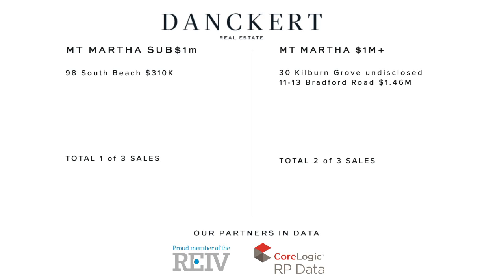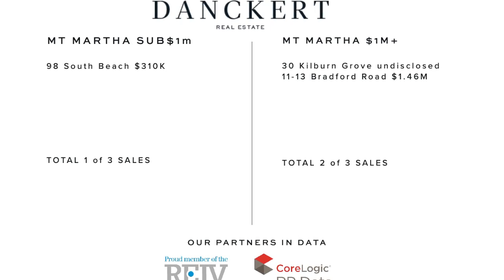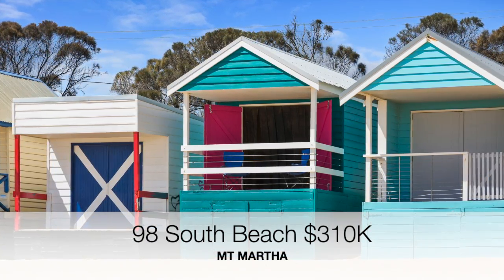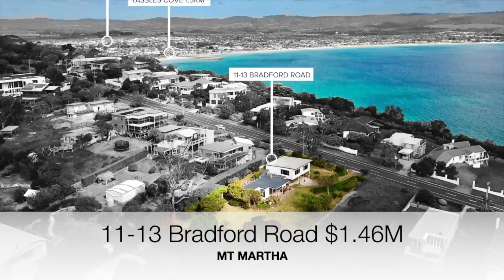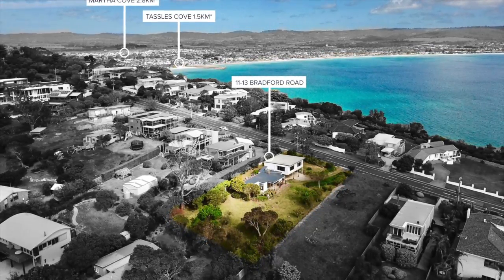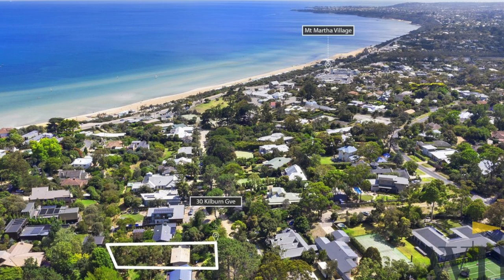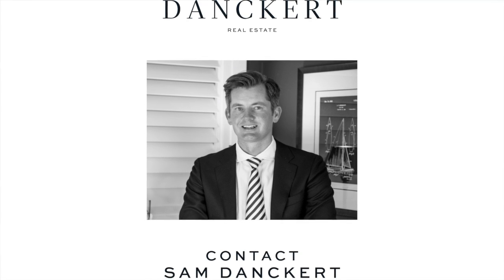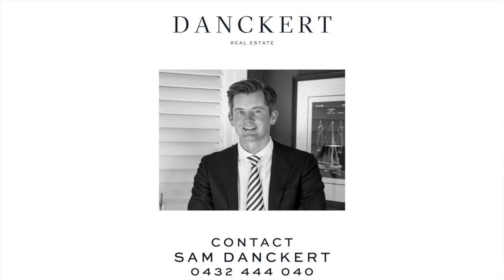3934 Weekly Market Wrap 1.04.19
3 sales in 3934 this week! Where were the properties? How much did they sell for? For the full details watch now